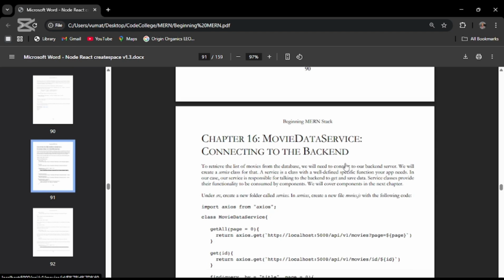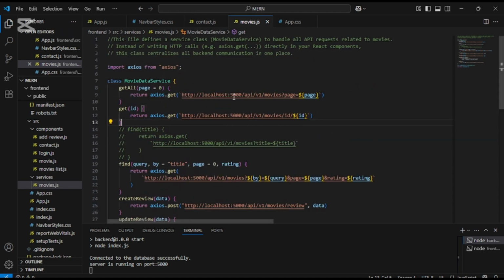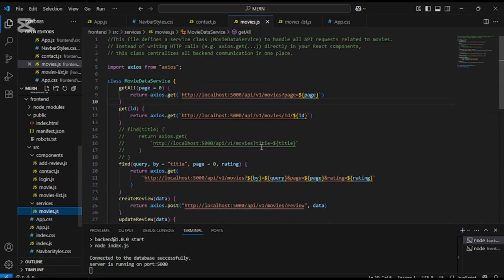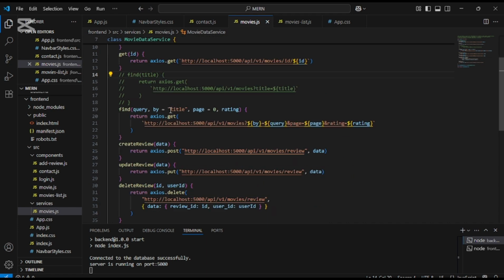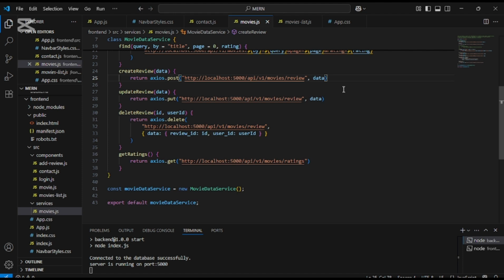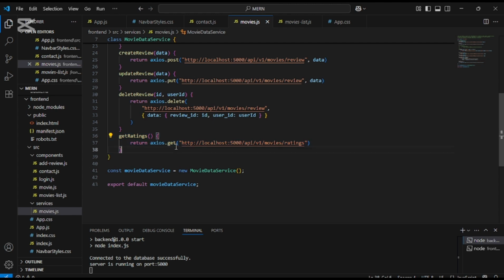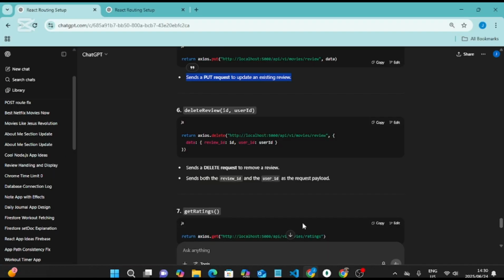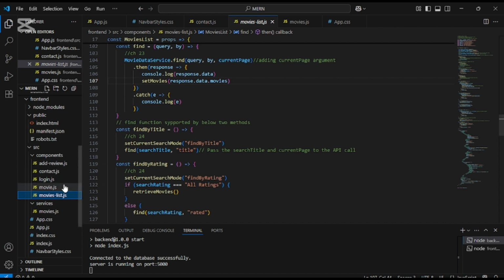MERN Chapter 16